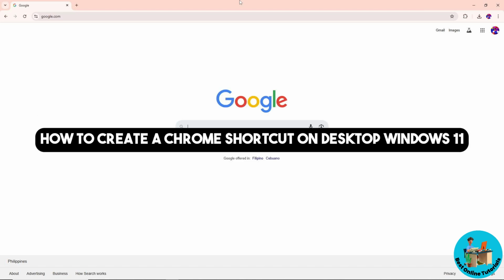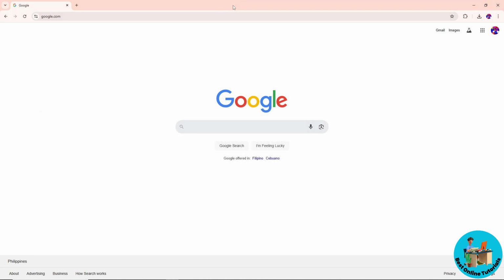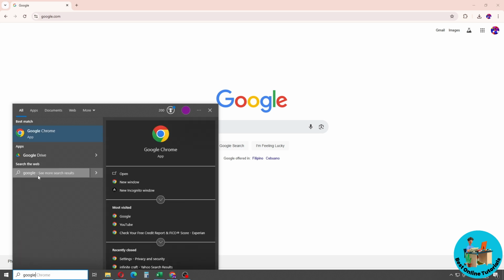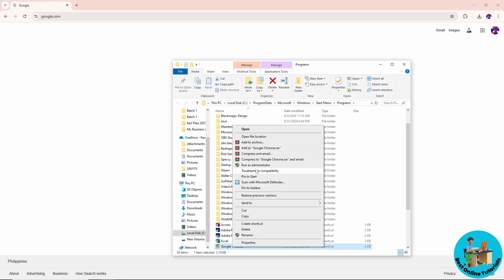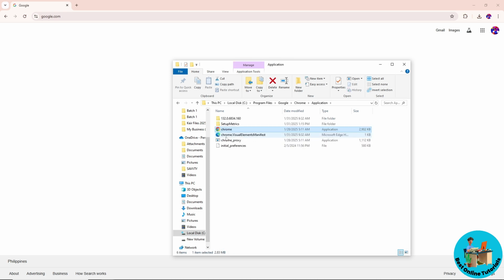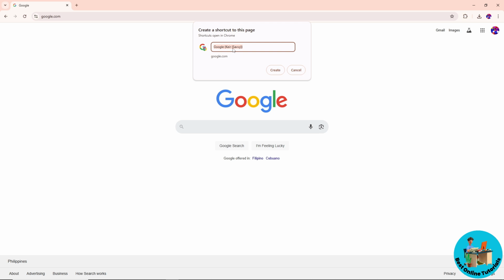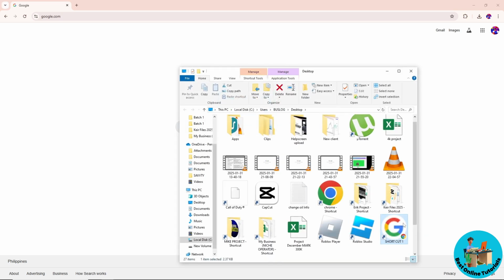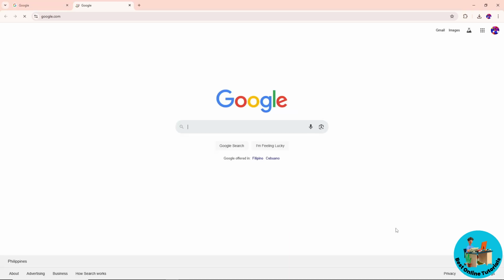How to Create a Chrome Shortcut on Desktop Windows 11 - Step By Step Tutorial (Works 2026)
How to Create a Chrome Shortcut on Desktop Windows 11 - Step By Step Tutorial!

Learn how to create a Chrome shortcut on your Windows 11 desktop with this step-by-step tutorial. Save time and access Chrome easily!